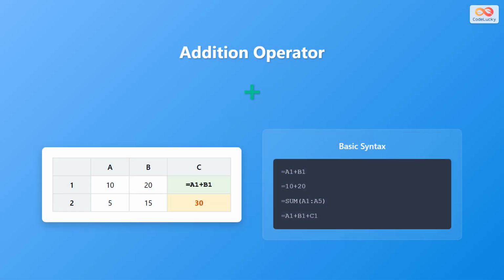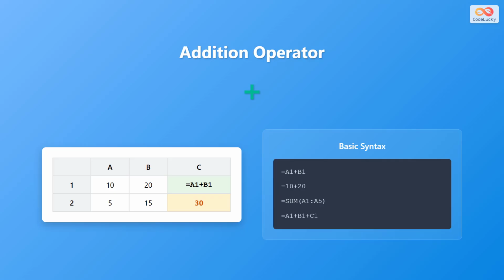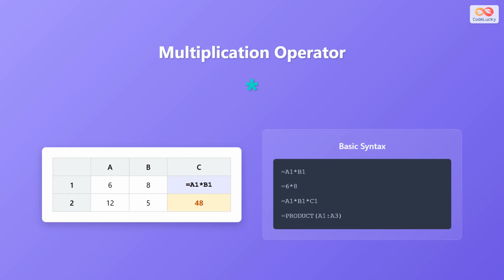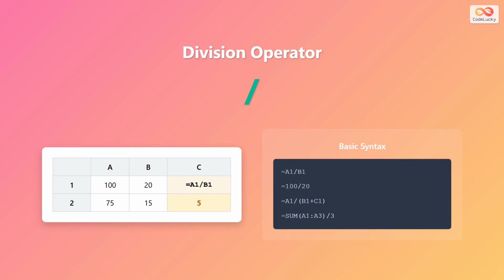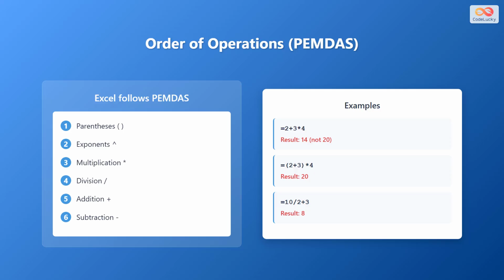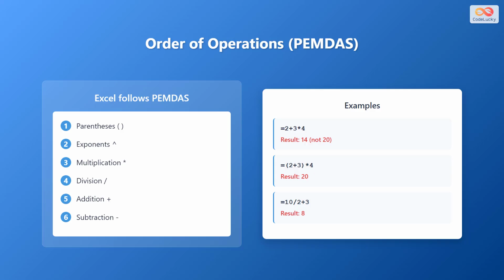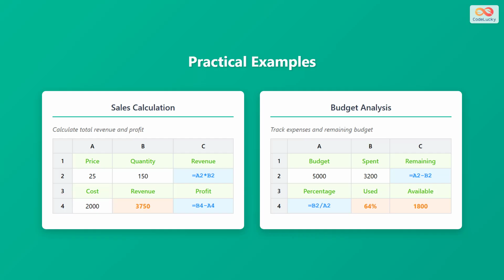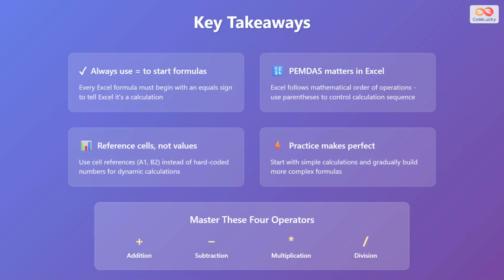Excel Math Operators: The Ultimate Beginner's Guide (+, -, *, /)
🚀 Master Excel math operators and become a spreadsheet whiz! This beginner-friendly tutorial covers addition, subtraction, multiplication, and division in Excel with clear explanations and practical examples. Perfect for anyone new to Excel or looking to brush up on their formula skills.

🔢 Learn how to use these essential operators to perform calculations, analyze data, and create powerful spreadsheets. We'll break down the syntax, demonstrate real-world scenarios, and explain the order of operations (PEMDAS) to avoid common errors.

📊 Discover how to:

*   Add numbers and cell references (+) ➕
*   Subtract values and calculate differences (-) ➖
*   Multiply data for revenue and sales calculations (*) ✖️
*   Divide numbers for ratios and percentages (/) ➗
*   Apply PEMDAS for accurate formula results 💯

Whether you're a student, professional, or just curious about Excel, this video will give you a solid foundation in mathematical operations. Let's unlock the power of spreadsheets together! 💻

Chapters:
00:00 - Excel Math Operators
00:16 - Addition Operator
01:02 - Subtraction Operator
01:49 - Multiplication Operator
02:34 - Division Operator
03:23 - Order of Operations in Excel
04:26 - Practical Examples
05:27 - Key Takeaways
06:15 - Outro